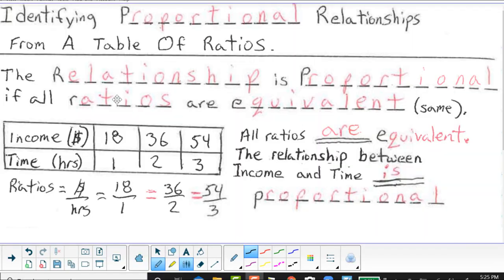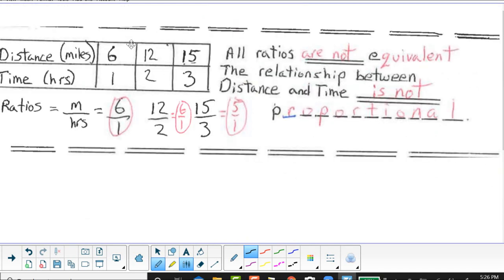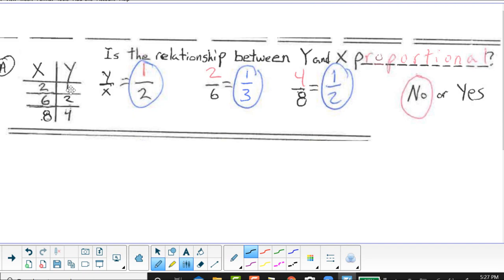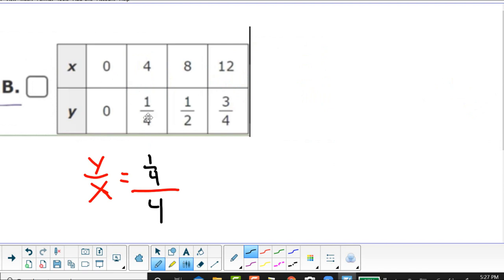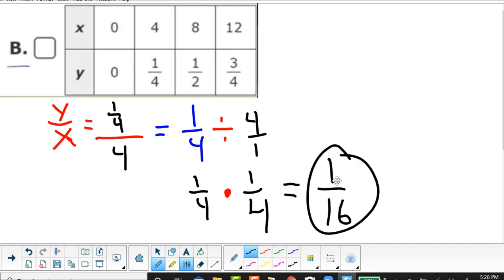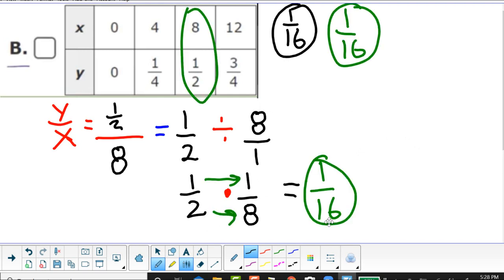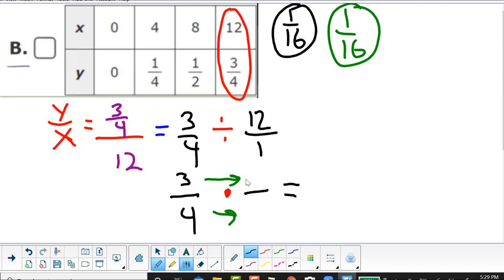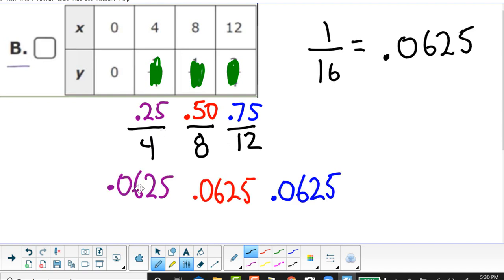Week 1 Day 2 Lesson